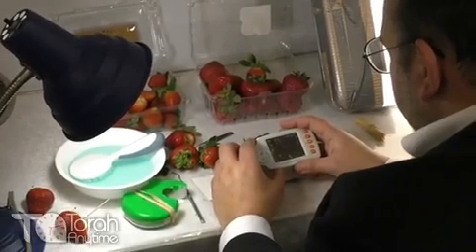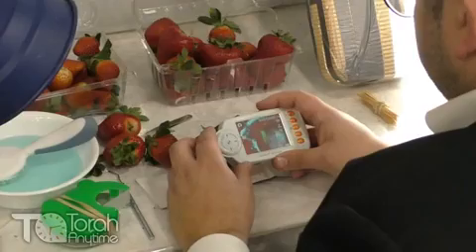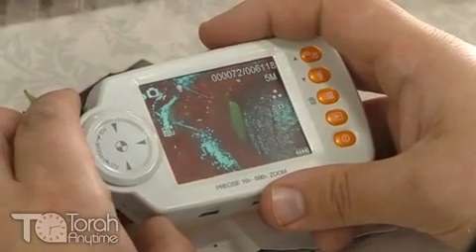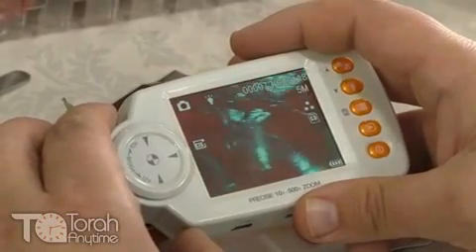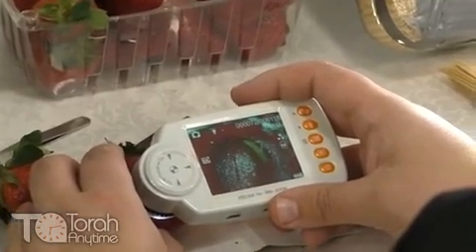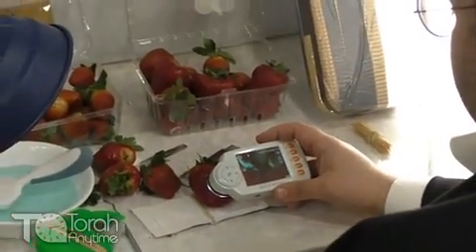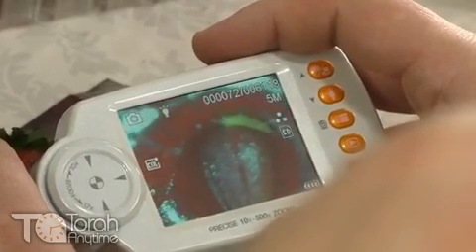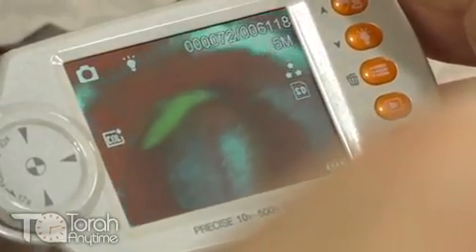How to Wash Strawberries